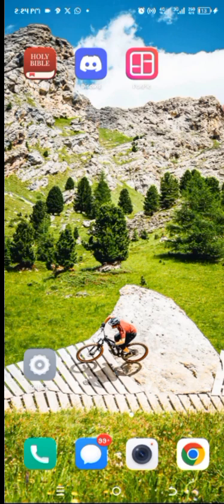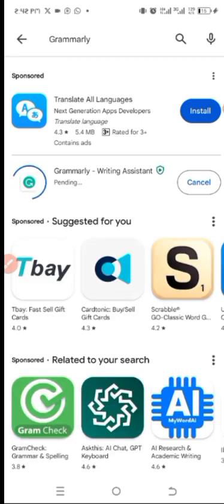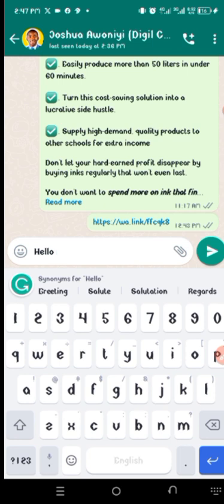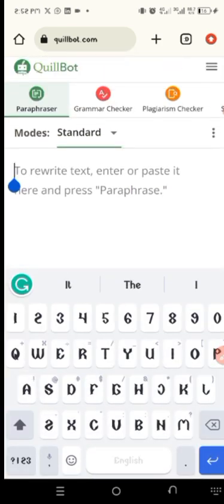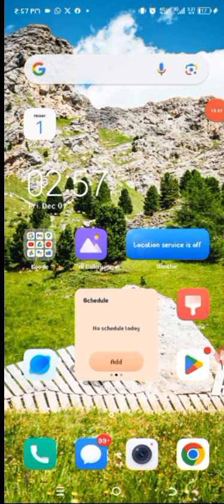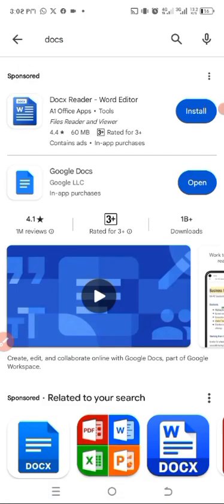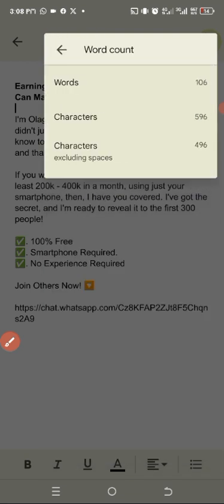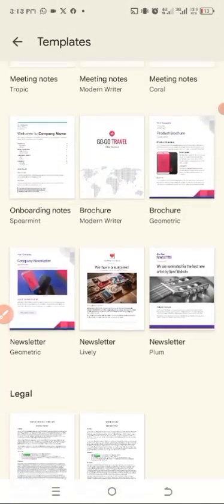4 Must Have copywriting tools As A Beginner in copywriting.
4 Must Have copywriting tools As A Beginner in copywriting.

I have a free guide worth ($25) that can help you ace your copywriting game.